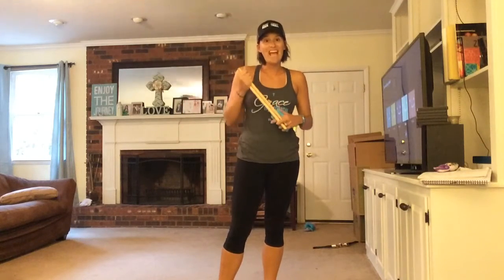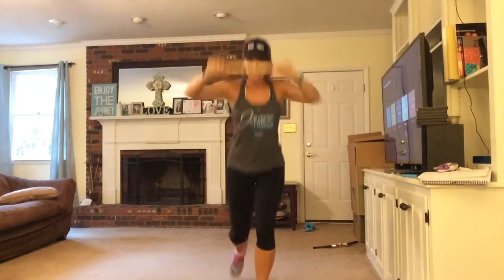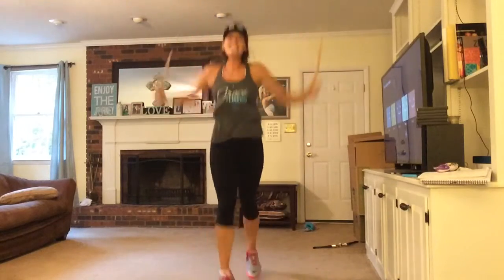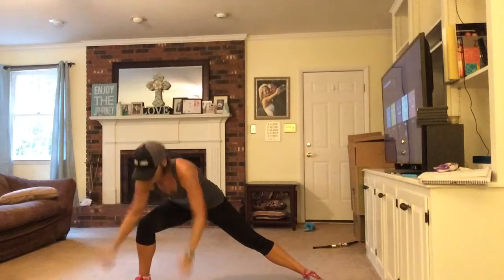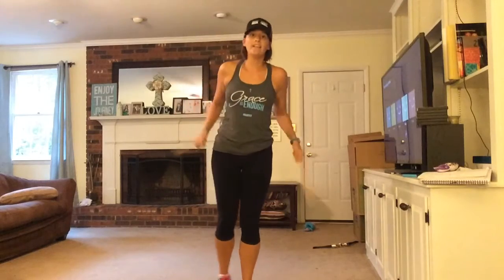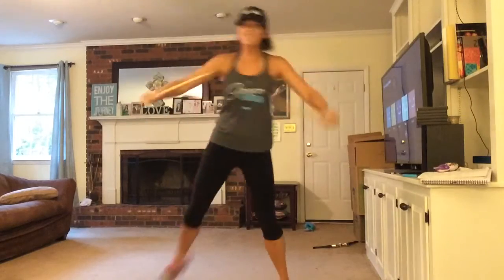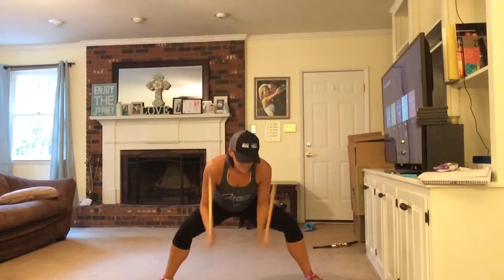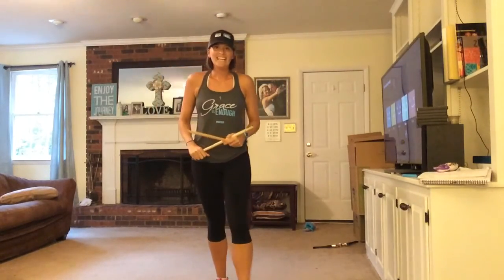"Diamonds" drumstick workout song with WellnessWitness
Quick workout featuring some drumstick choreography for a group exercise class or to do at home on your own. FUN and a great way to get your heart rate up. Song is Diamonds by Johnny Swim.